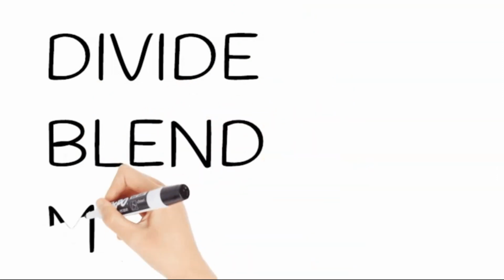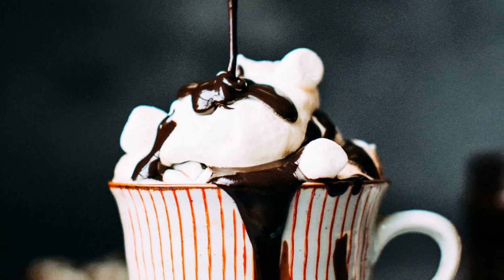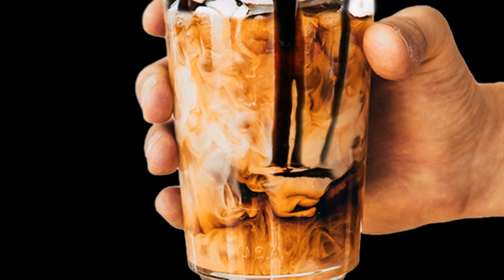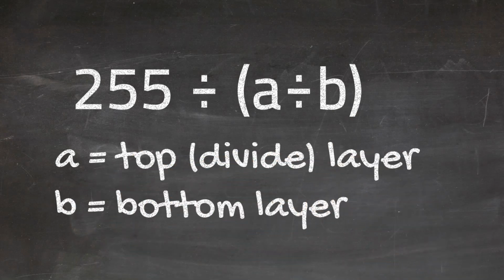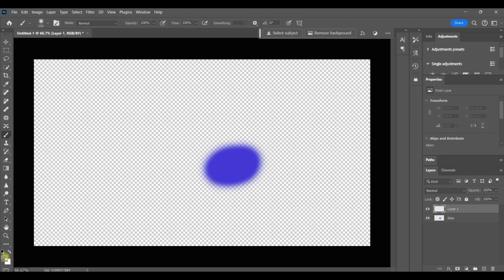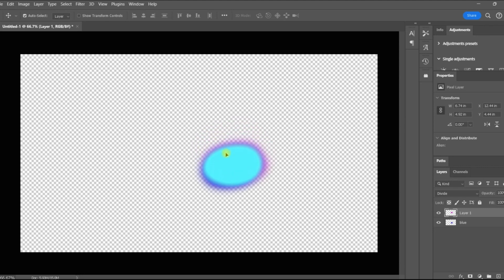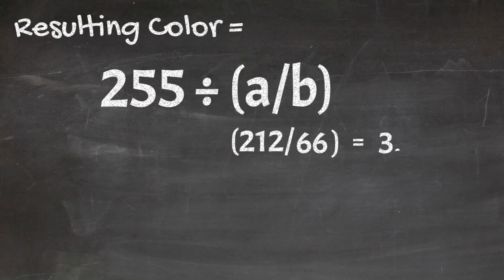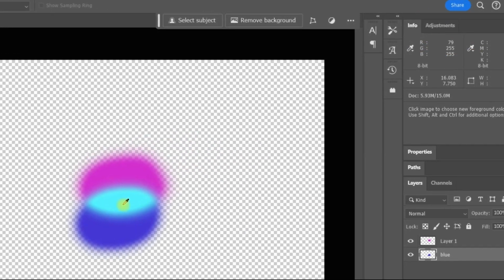I Explain Divide Blend Mode Using Ice Cream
I'll explain how the Divide blend mode works in Photoshop. I'll explain the mathematics involved, but simplify everything with. ice cream.